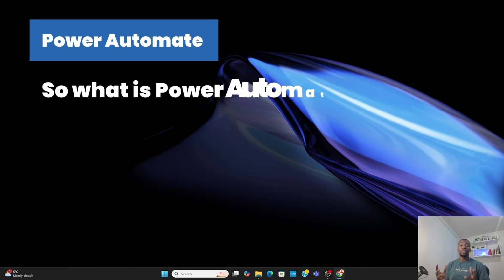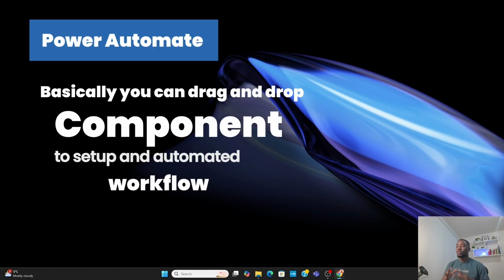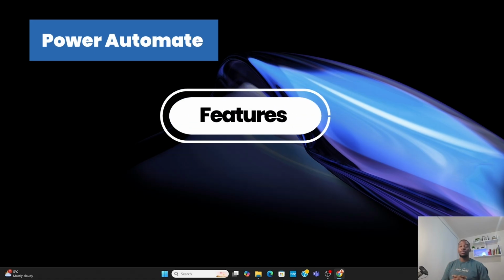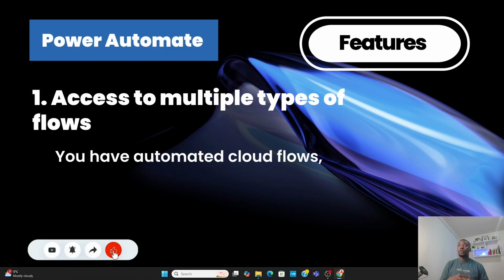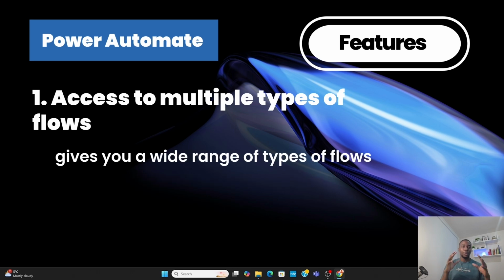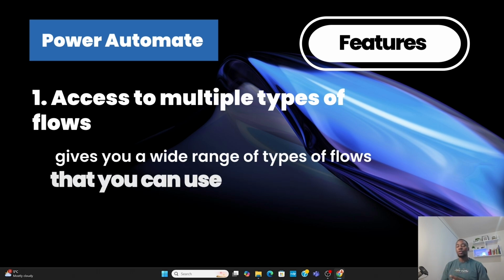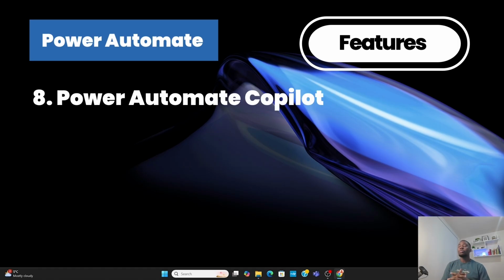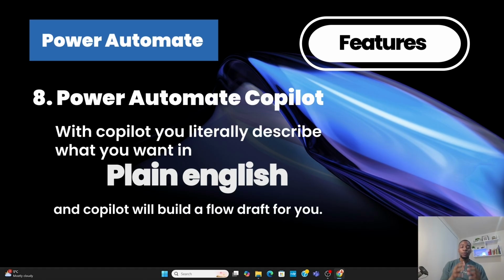What is Microsoft Power Automate?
New to automation? This beginner’s guide to Microsoft Power Automate will show you what it is, how it works, and how you can use it to save time, reduce manual work, and even start offering automation as a service.